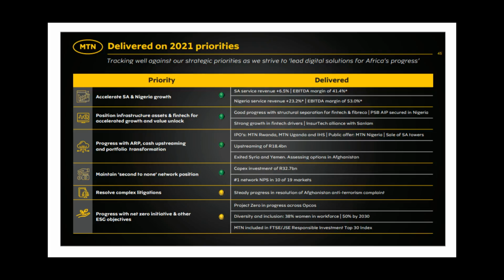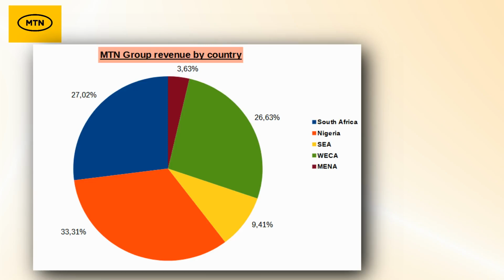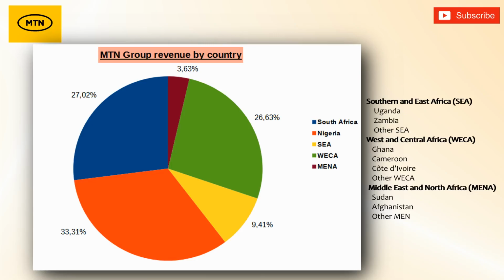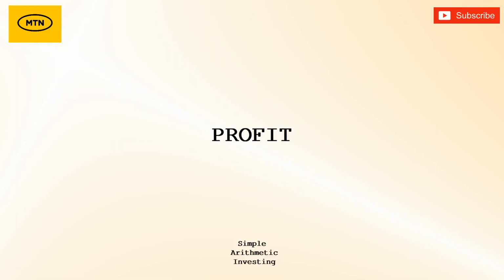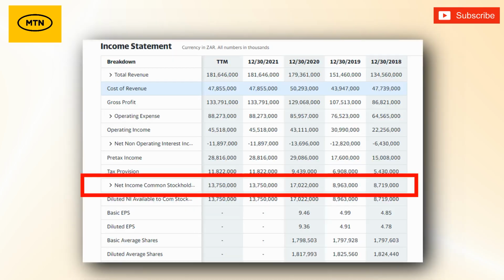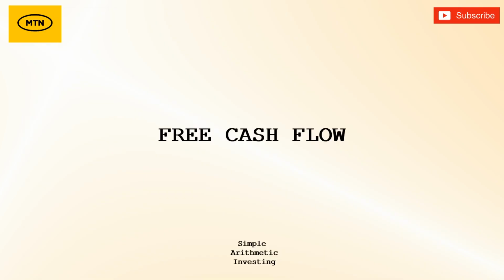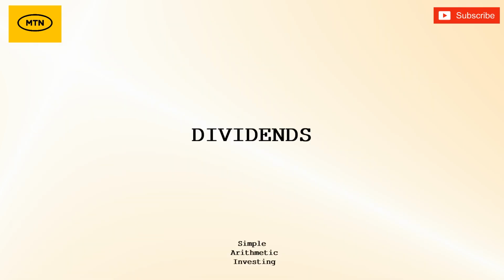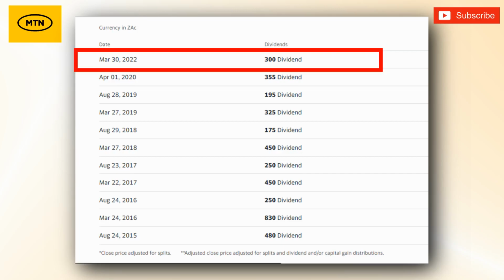BUY MTN GROUP SHARES 2022 | EASY EQUITIES | investing in south african stocks | Buying Shares in S.A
In the video i do analysis of the the MTN Group Limited and i evaluate it to determine if it wise to buy the company's shares.

0:00 - Intro & Disclaimer
0:50 - Overview of the company
1:04 - Revenue Analysis
2:04 - Profit Analysis
2:48 - Free Cash Flow Analysis
3:19 - Dividends Analysis
3:47  - Fair Value